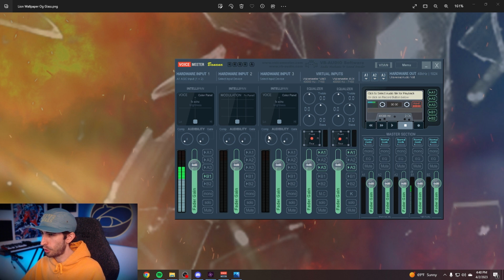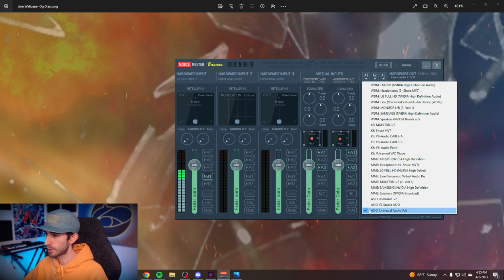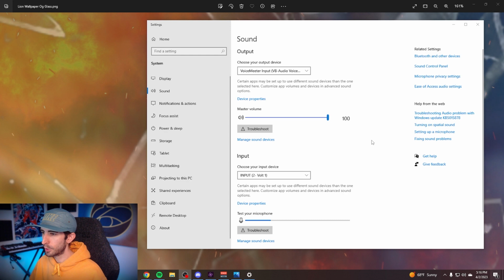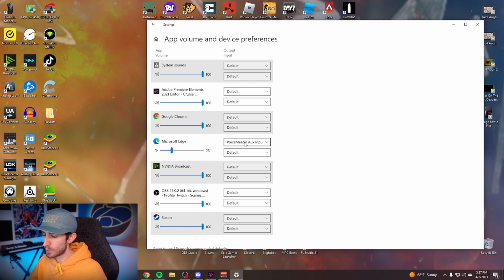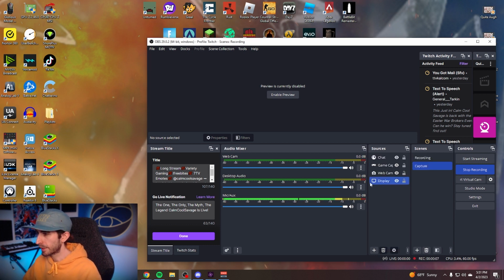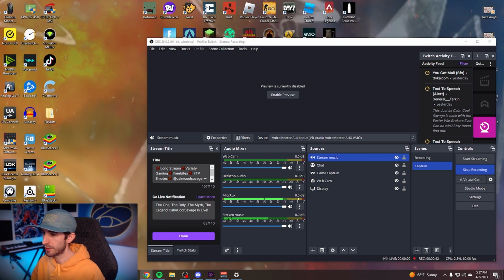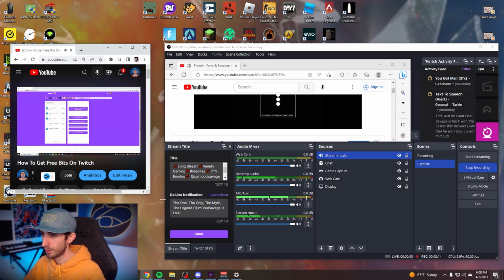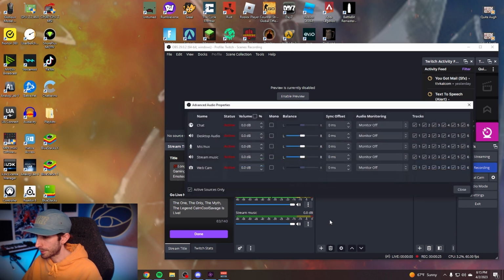How To Play Music On Stream And Not In Your Twitch VODS Using OBS Studio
In this tutorial video I show you step by step on how to play music on your twitch stream without getting your VODS or clips muted using OBS studio